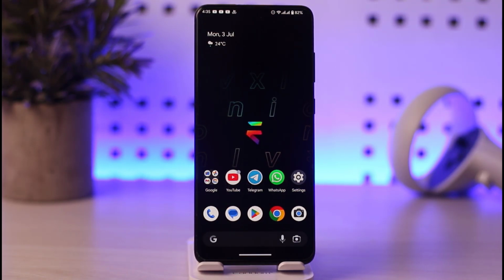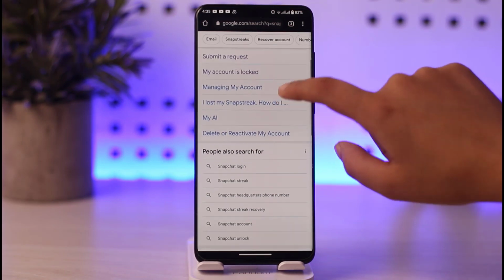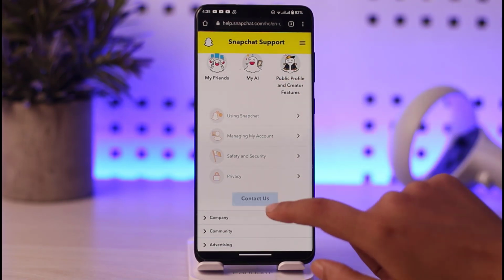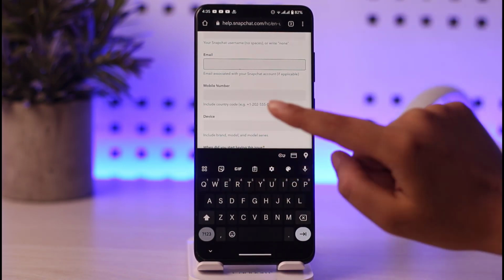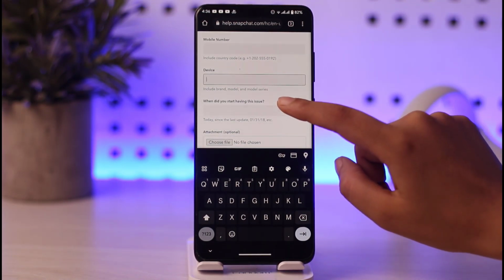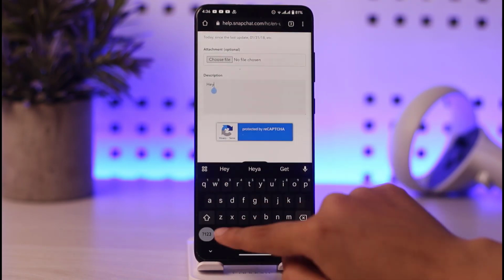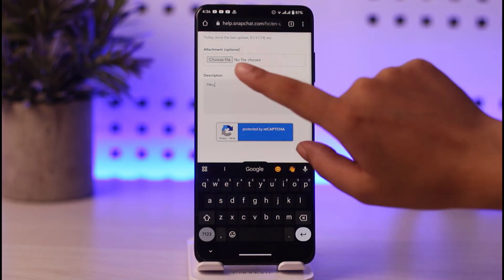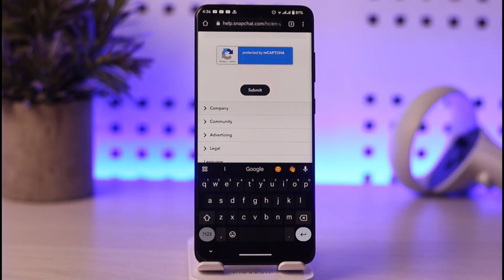How to Unlock Locked Snapchat Account | 2023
In this tutorial, I will guide you on how you can easily unlock locked snapchat account.

0:00 Intro
0:13 Phone browser
0:22 Snapchat support
0:34 Unlock account
1:44 Conclusion